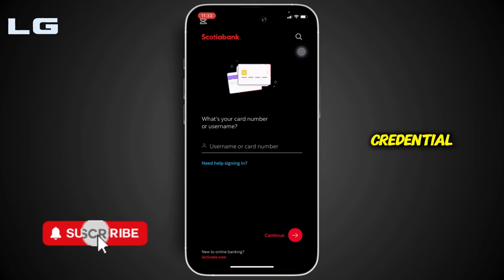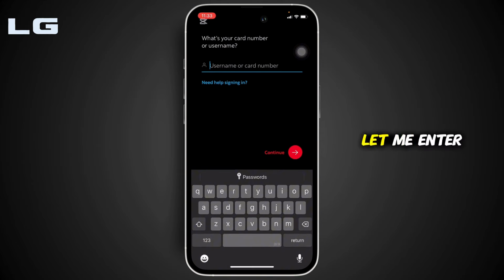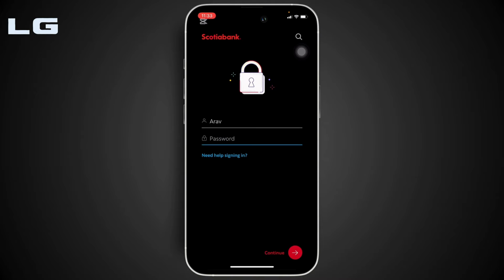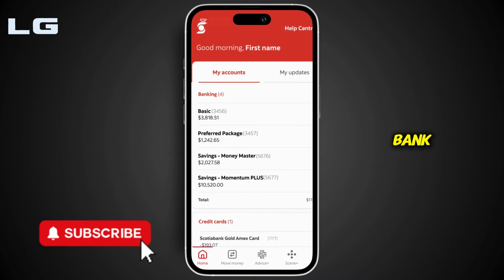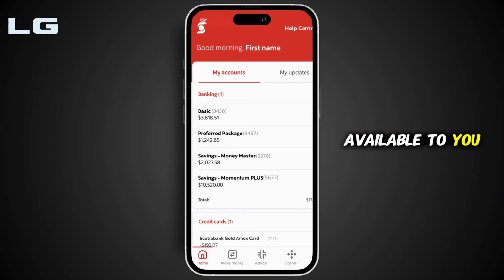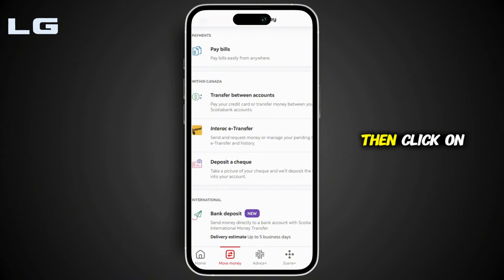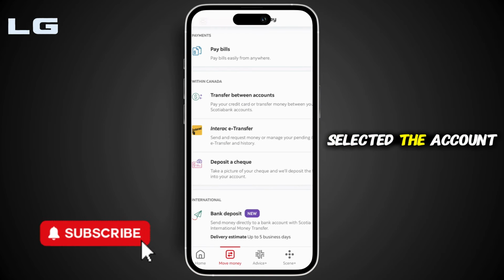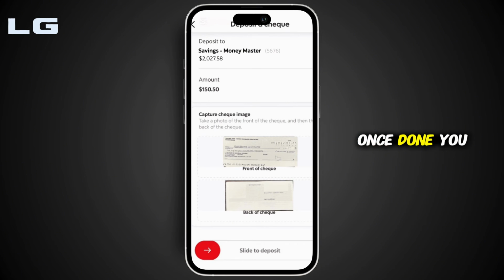How to Deposit Cheque on Scotia Bank | Scotiabank Guide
Need to deposit a check with Scotiabank in 2025? This video is your step-by-step guide to add funds fast—covering mobile-app deposits, Scotia Online uploads, and ATM options plus endorsement tips, camera tricks, and cutoff-time reminders to keep your money moving without hiccups.

Timestamps
0:00 Introduction
0:10 How To Deposit a Check on Scotiabank